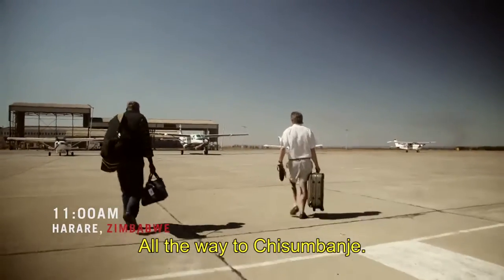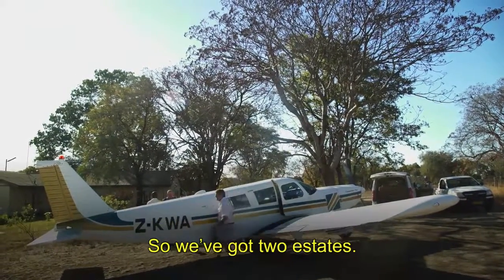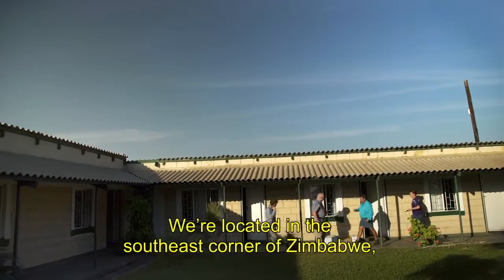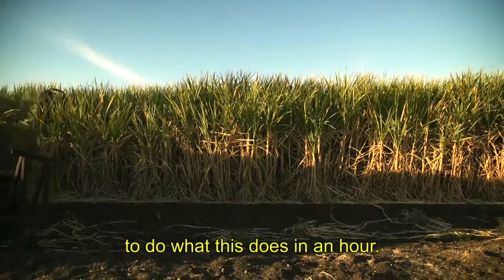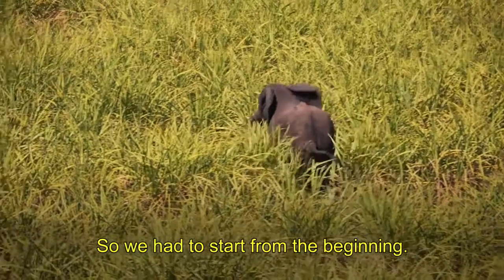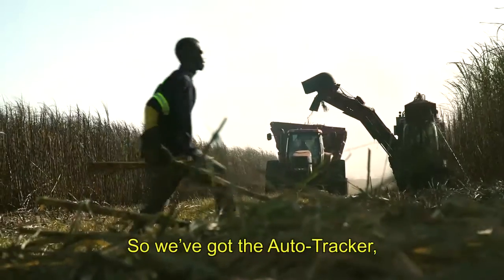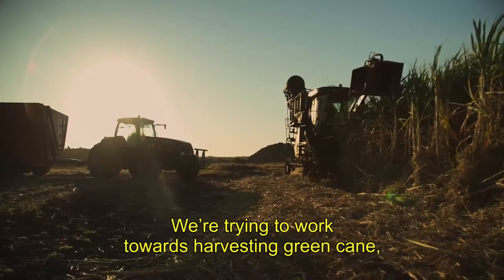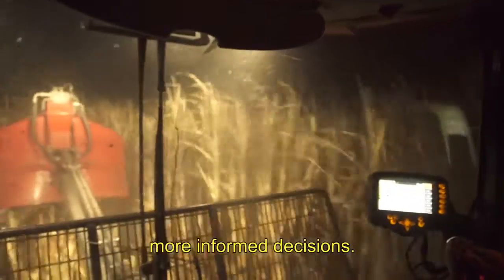Case IH: Out in the Field - Zimbabwe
Green Fuel is a growing family business that creates renewable energy in Zimbabwe. Using Case IH Austoft® sugarcane harvesters has allowed them to phase out hand-cutting and greatly increase productivity.